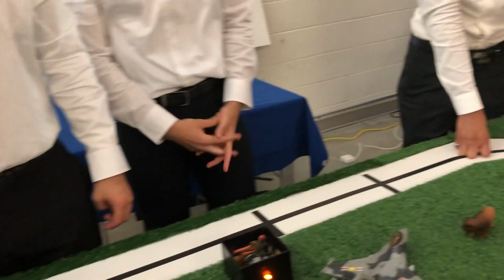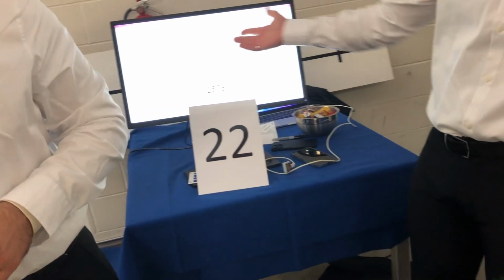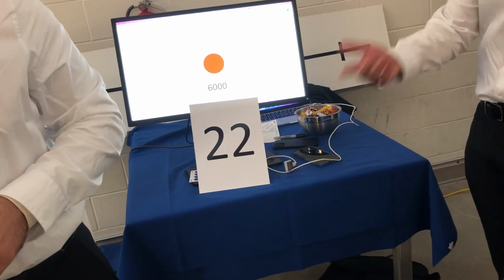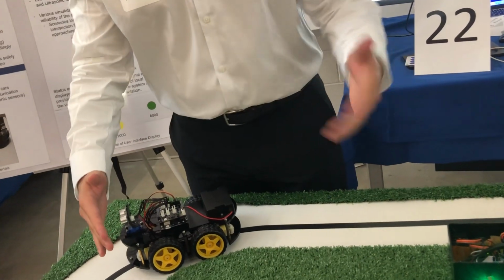Autonomous Driving Capstone- Uwindsor